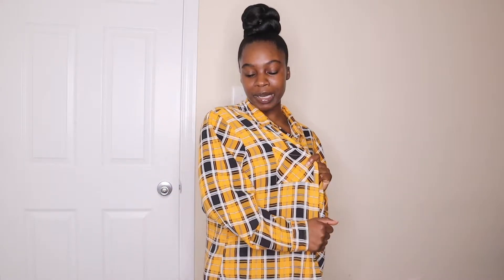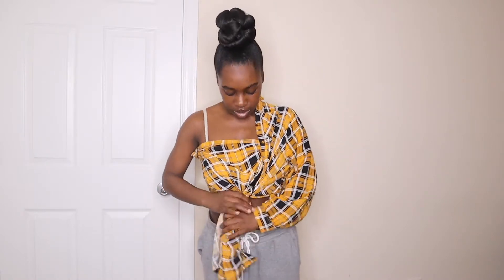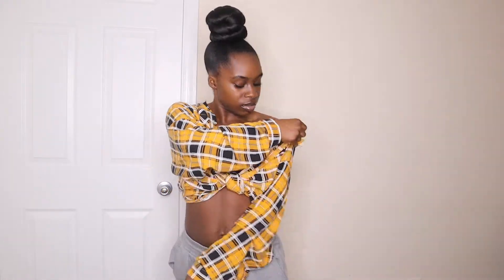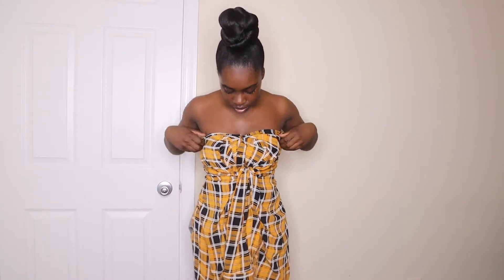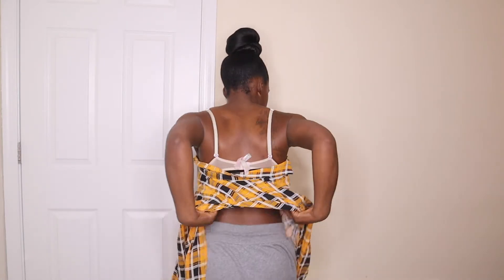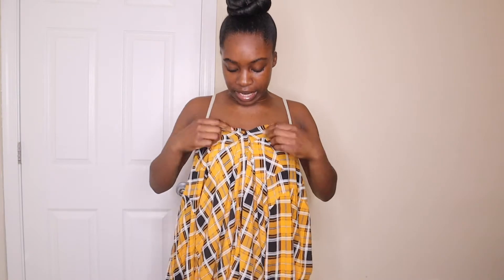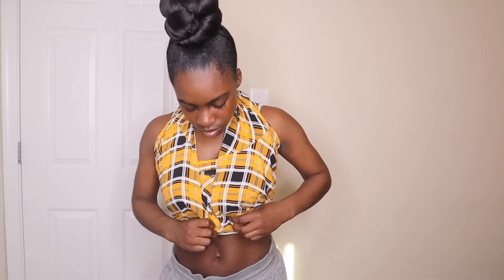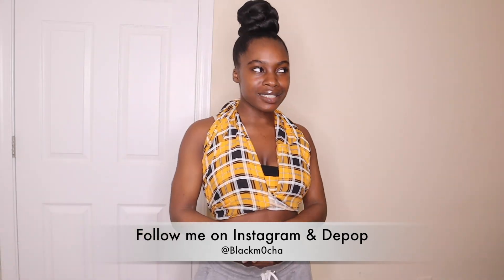DIY Clothing (no sewing) 1 shirt 5 ways